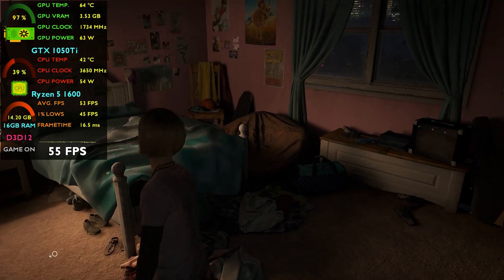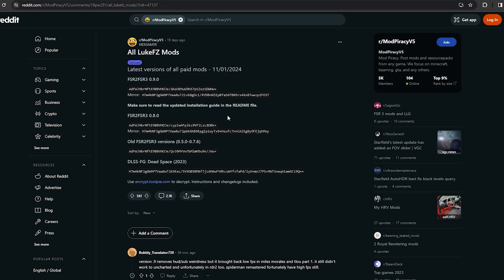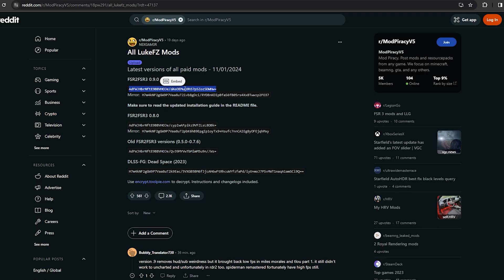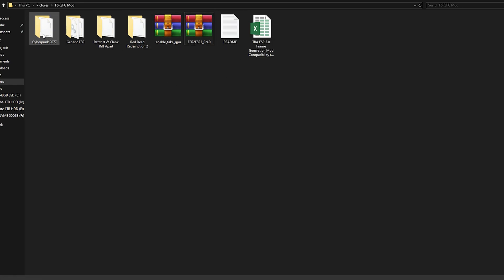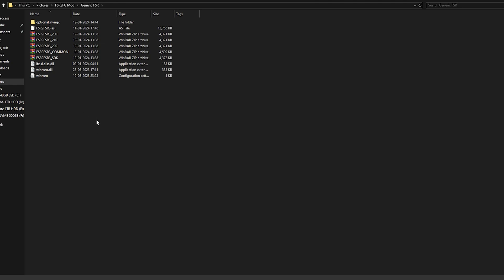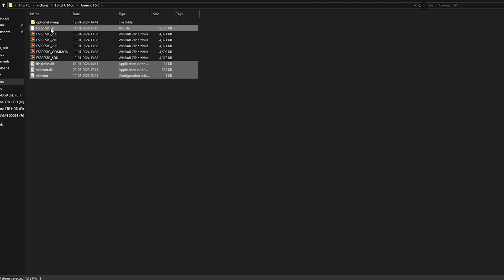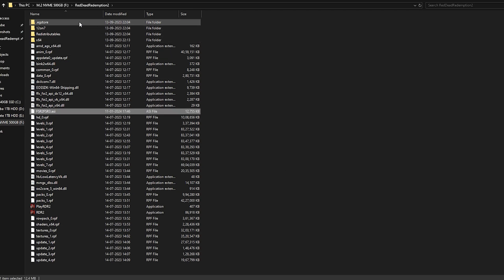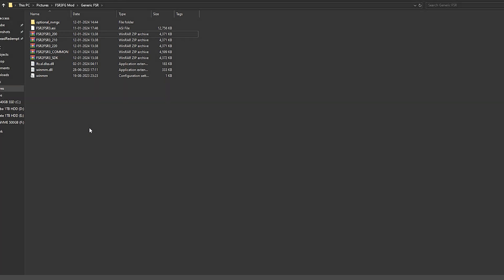Install DLSS (FSR 3 Frame Generation Mod) in any Game for FREE! Huge FPS BOOST on GTX 1050Ti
The MOD converts FSR3FG into DLSS! RDR 2 acted weirdly the game is showing half the FPS of the MSI Afterburner but the game felt smooth. Yes there is a lot of ghosting in UI in most games except a few so keep that in mind & also I wanted to test more games like both the Spider-Man & both the Uncharted Games but they keep crashing while using the Afterburner FPS layout and ya also tried the NVIDIA overlay but it didn't showed up in game recording. Everything aside this mod is a game changer & will get improved in future updates! AND for there actual native performance of each game check out the dedicated videos on the channel, if you loved the video then hit the LIKE as it will really help the video to reach more people & subscribe for more content like this one.

The MOD used in the video is FSR 3 FG ver. 0.9.0 by LukeFZ

*IF THE REDDIT PAGE IS NOT OPENING (GOT BANNED) USE THIS DIRECT

Test Bench:
CPU- AMD Ryzen 5 1600
RAM- 16GB (8X2) DDR4 3000Mhz
GPU- Gigabyte GeForce GTX 1050Ti

Time Stamps:
00:00 FSR 3 FG Mod Installation
03:53 Horizon Zero Dawn FSR3FG
05:00 The Last of Us Part 1 FSR3FG
06:51 Hogwarts Legacy FSR3FG
08:17 Cyberpunk 2077 FSR3FG
09:30 Red Dead Redemption 2 FSR3FG

PLEASE LIKE, SHARE & SUBSCRIBE for more new PC & GAMING related content and don't forget to hit the 'BELL' notification icon to make sure that you all will be notified first whenever I upload a new video:)